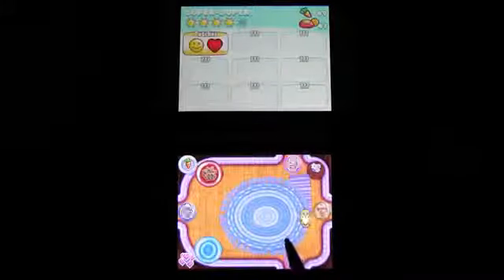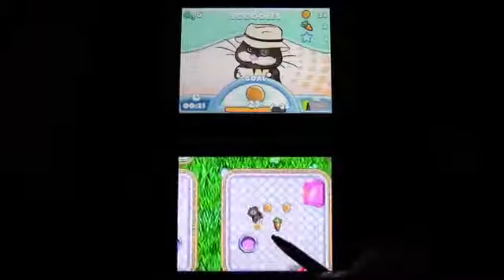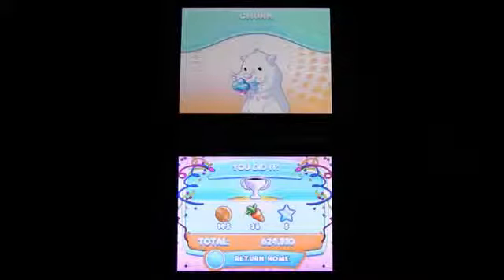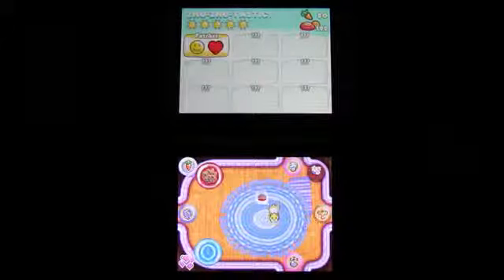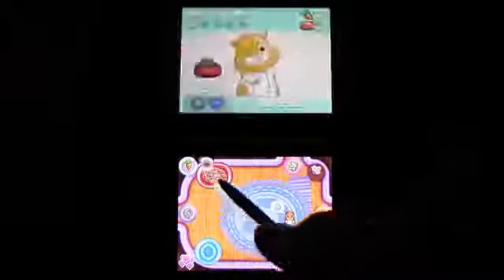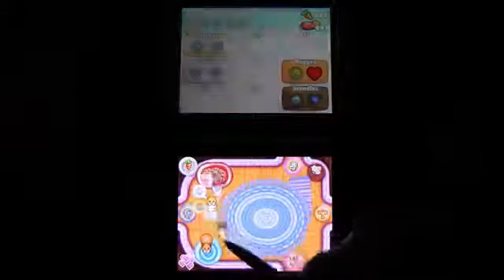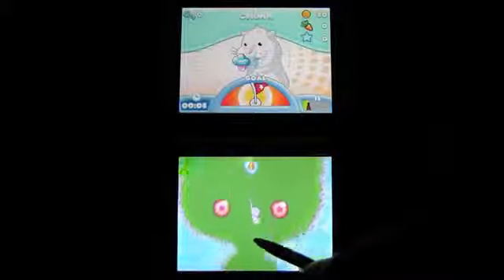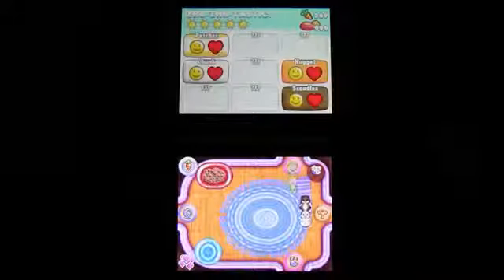ZHU ZHU PETS review for Nintendo DS